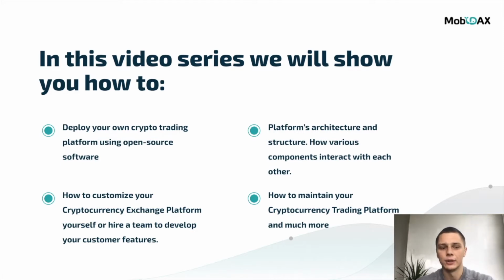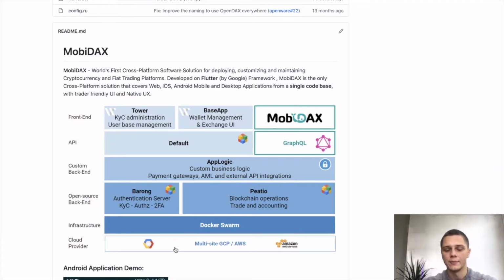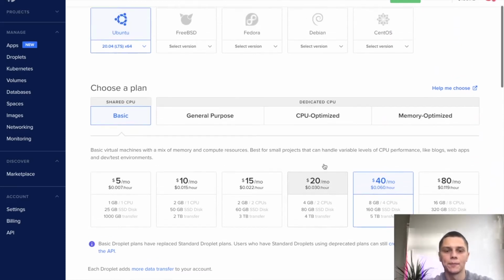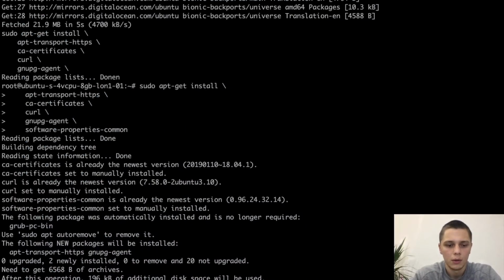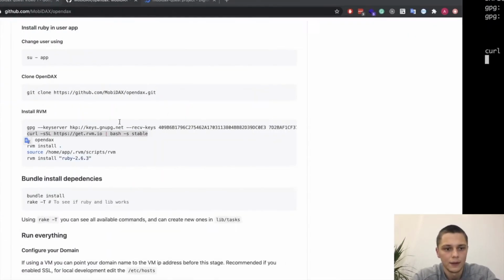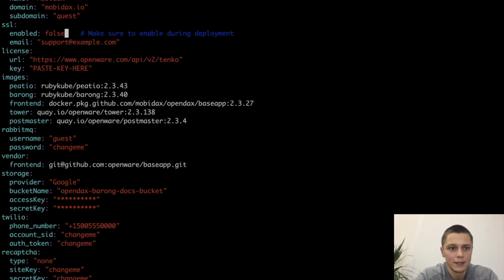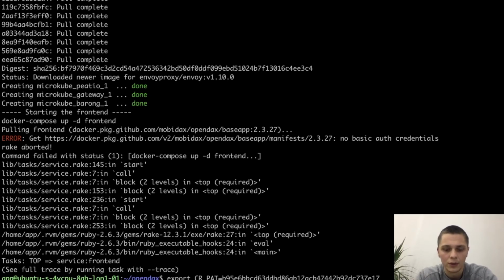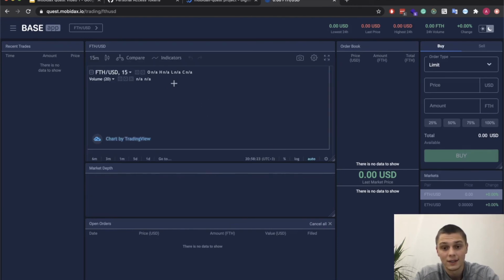How to Deploy Peatio / OpenDAX Cryptocurrency Exchange in 2 hours | Testnet Ethereum ERC20 - part 1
May 2023 Update:

Marionette.dev adds an Opensource release!!!

Enjoy the software that will change the way FinTech is deployed and managed moving forward!
The last 3 years of efforts are now available in our Opensource repos as an Opensource PoC release of Marionette Software.

December 2022 Update:

Commercial release of Marionette Software was the catalyst for the release of all MobiDAX upgrades for OpenDAX to Opensource. The following component upgrades were released

- MobiDAX Flutter based Web Front-end
- MobiDAX Flutter front-end for iOS and Android Applications
- Setter Admin Panel (HUGE Upgrade to Tower Admin Panel)
- GraphQL API Management & Query Interface

Tutorial on how to deploy a Testnet environment of a Peatio based Centralized Cryptocurrency Exchange. Once completing this tutorial, you can expect to have an Ethereum/ERC20 node synchronized on Kovan and a trading interface similar

We have a lot more great content coming your way related to Trading/Brokerage Platform Software, FinTech, Blockchain, Opensource, Peatio, Barong, OpenDAX, and other cutting edge technologies.

I look forward to seeing some input on anything I might have missed, or questions relevant to this deployment, or comment suggestions of what you might want to see in the next video. 🙏🏻